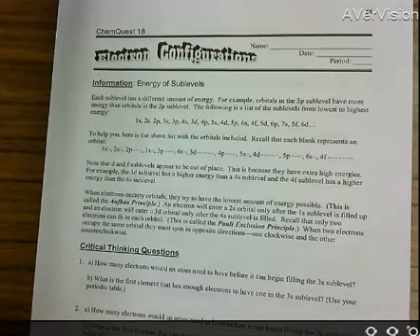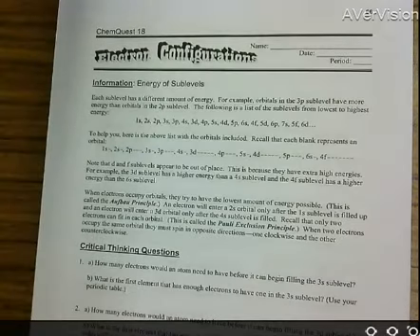C1A ChemQuest 18 Electron Configurations Corrections